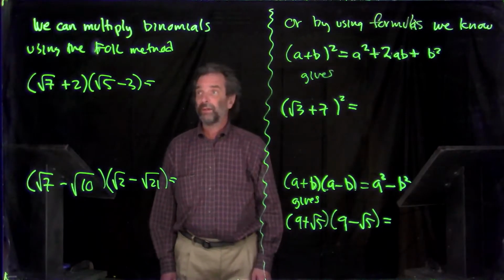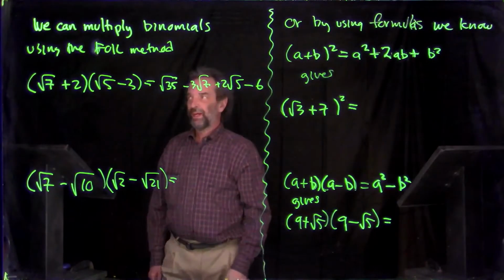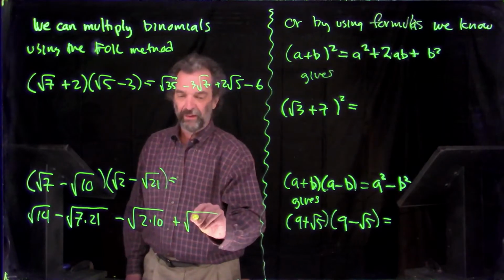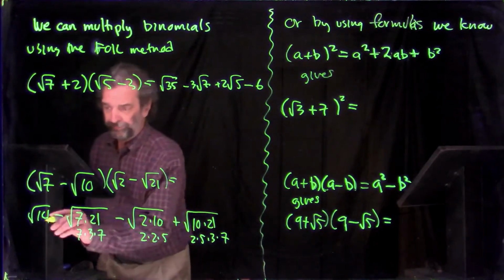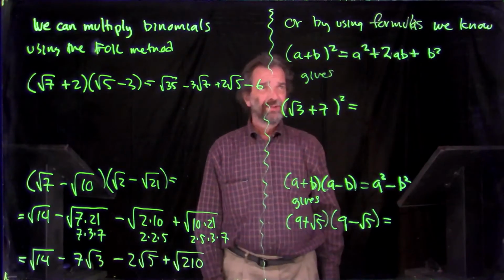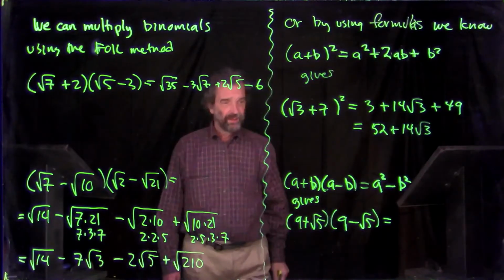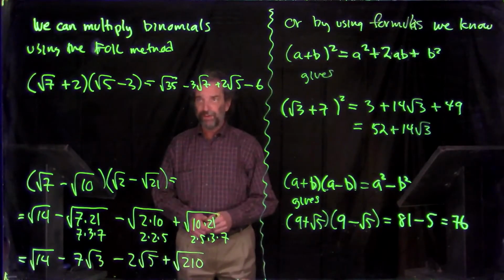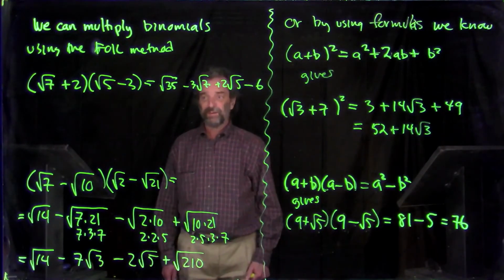CSU-Pueblo Math 101 7 5 2 Chacon